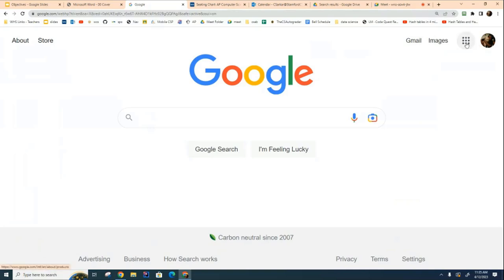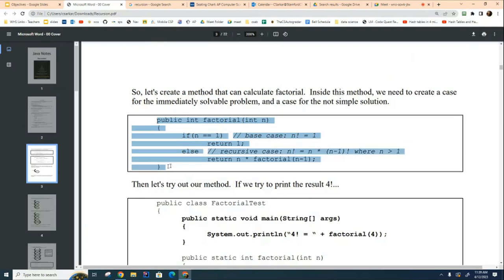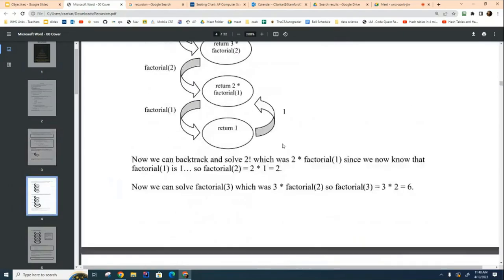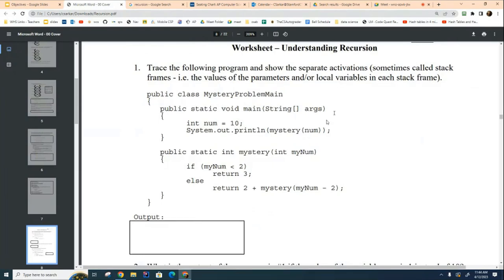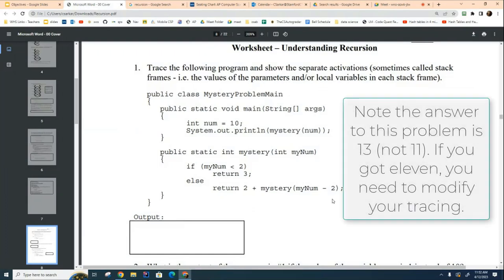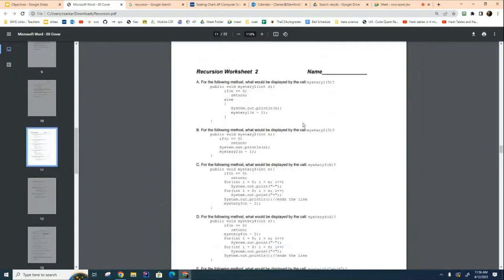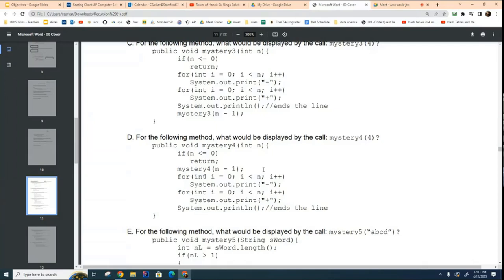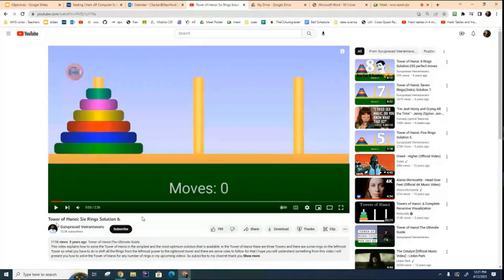CSA 084: Recursion - How to Write an Activation Chain (Dynamic View)